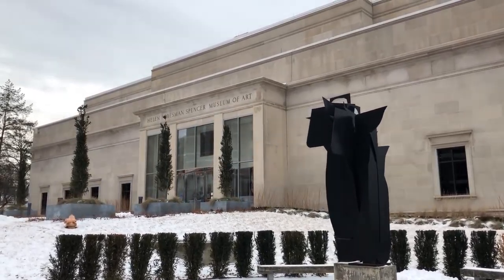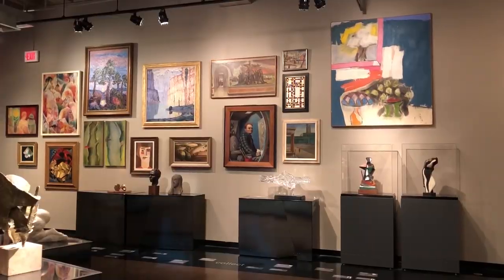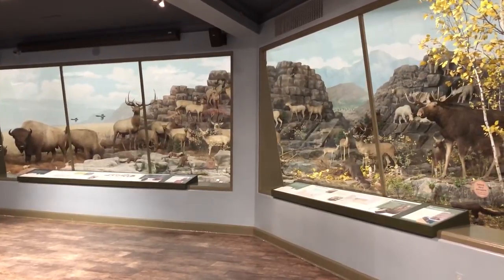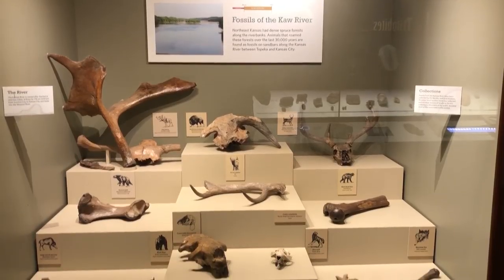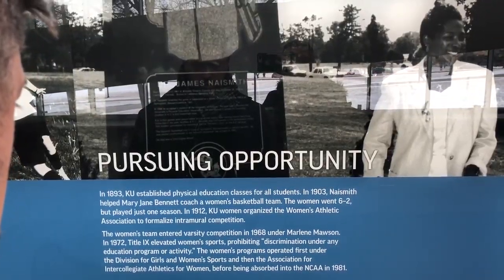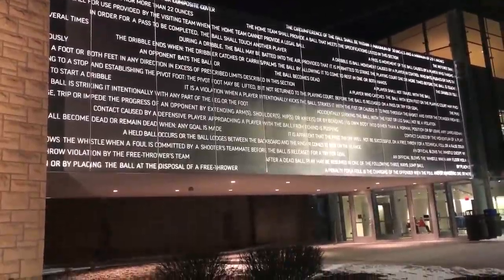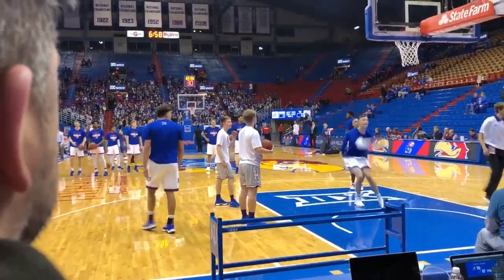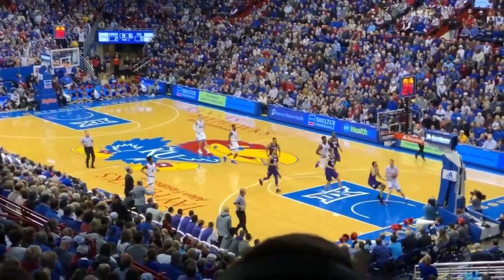Lawrence: Attractions & Activities (Gay Travel Video)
My boyfriend and I explore what's been rated the most popular tourist destination in Kansas in this episode of The Travel Tidbit! Check out the things we saw and did during our visit to Lawrence in this video and then come back on Thursday for a Hotel Hangout vlog from our room at one of the hotels here! ✈️

Every two weeks I showcase a new gay-friendly city that my boyfriend and I visit as a gay couple who love to travel!

Everything in this video was shot on my iPhone 8 Plus!

JOSH RIMER
RPO HOWE STREET
VANCOUVER BC V6Z 0C3
CANADA